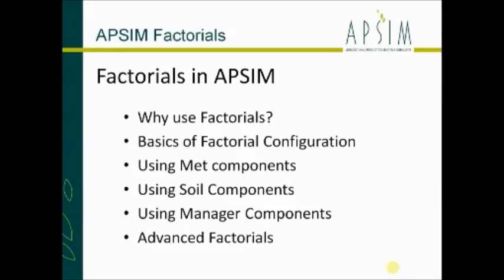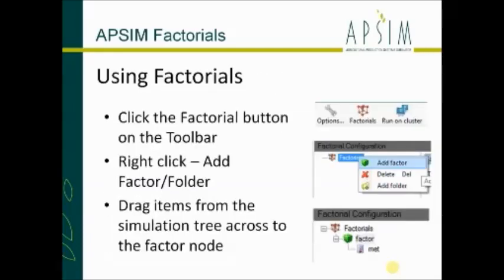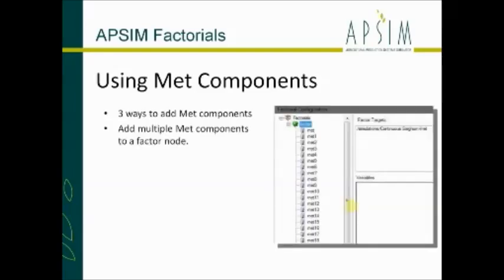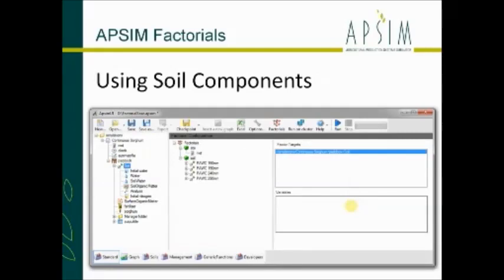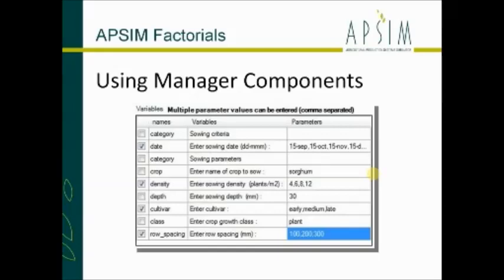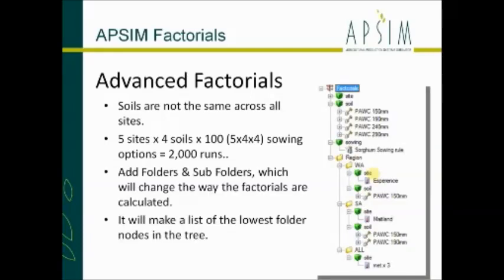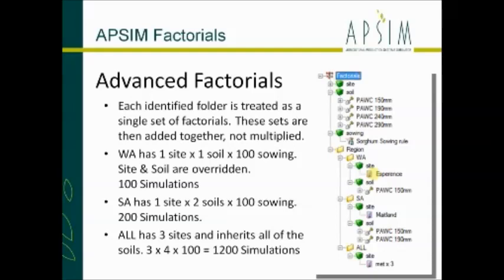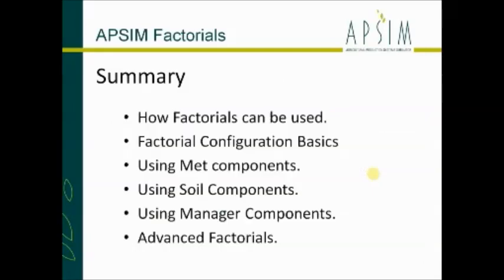How To Use The Factorial Capability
Presentation from 2014 APSIM Science Week - Jason Brider